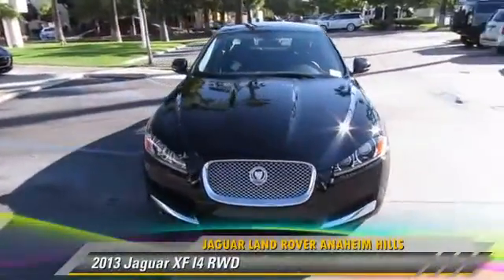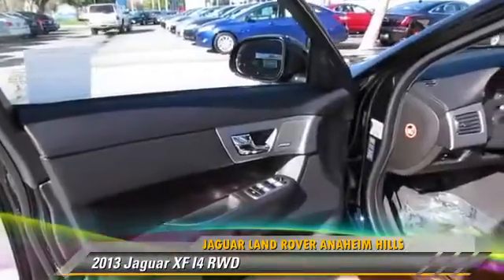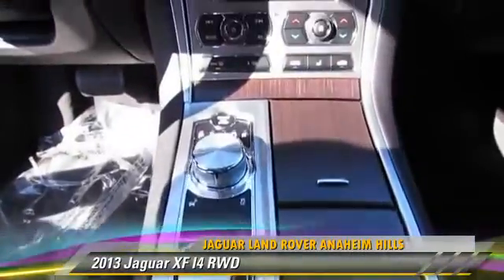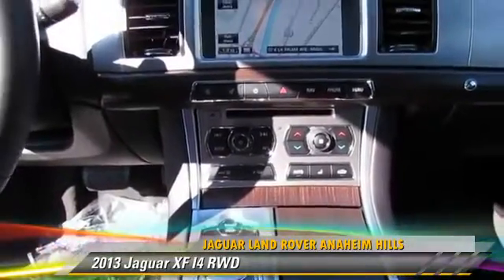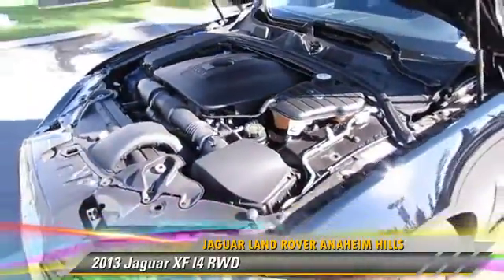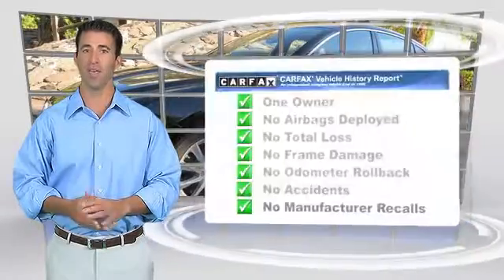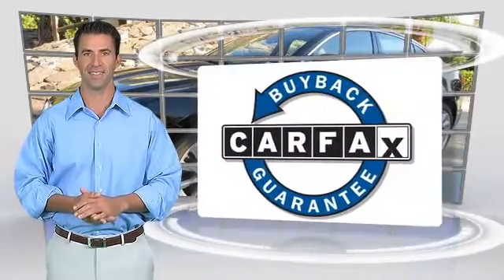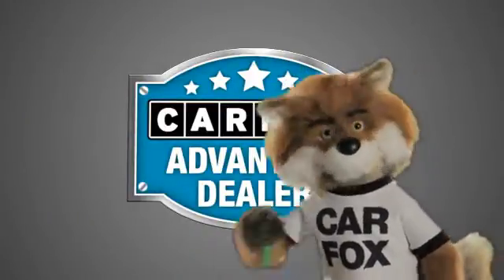Jaguar Land Rover Anaheim Hills, Anaheim Hills CA 92807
[DFIN:3:2819073:I:1367:1CE61AF3:ff8d99bddeff48f9efaa964e3a027eb8]